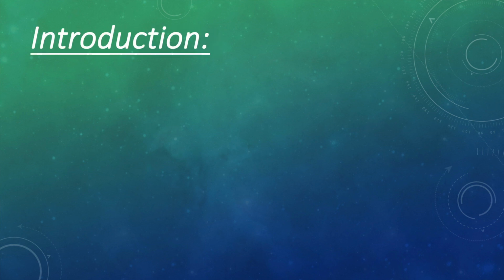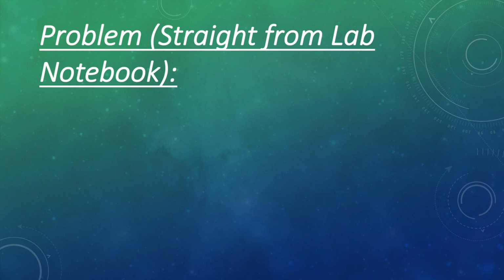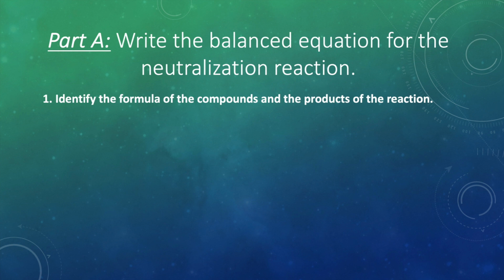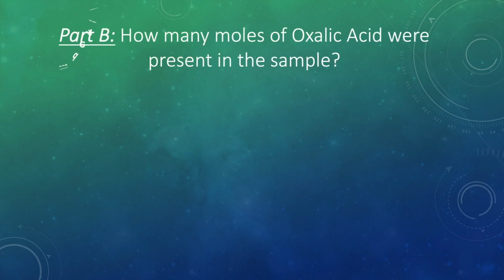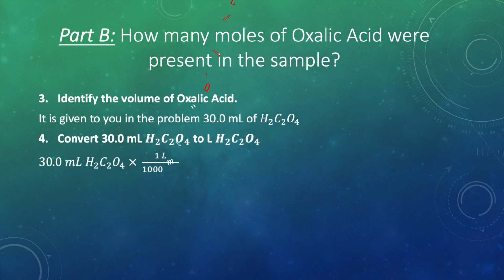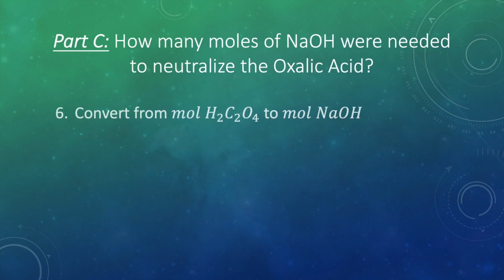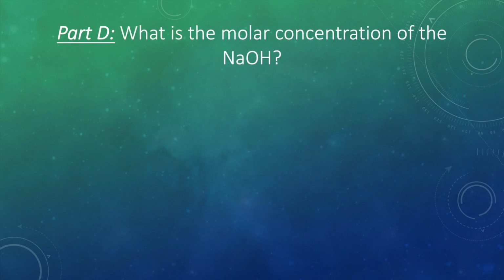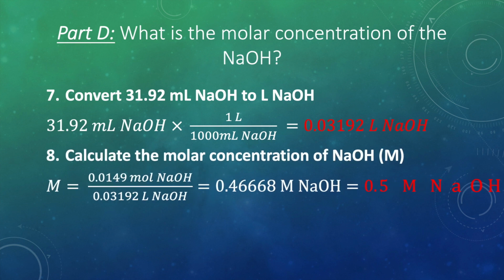Experiment 10 Video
This video is about Experiment 10 Video